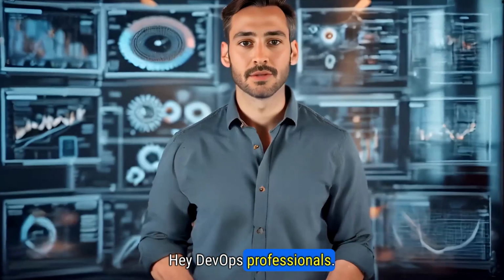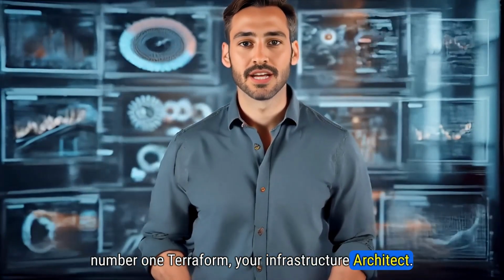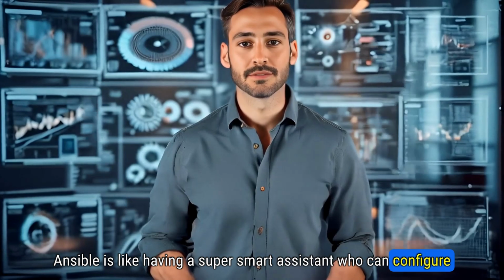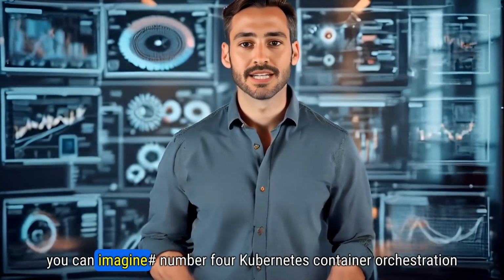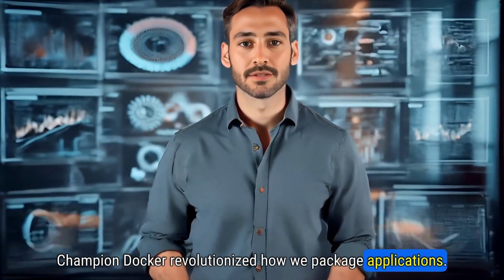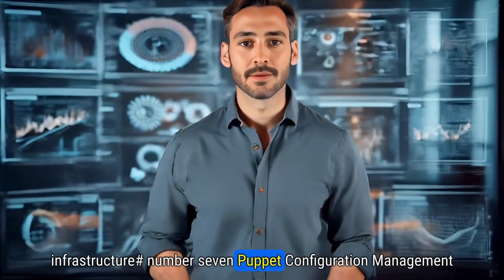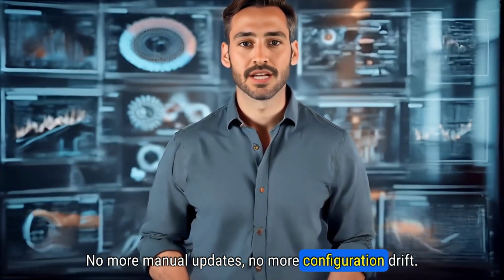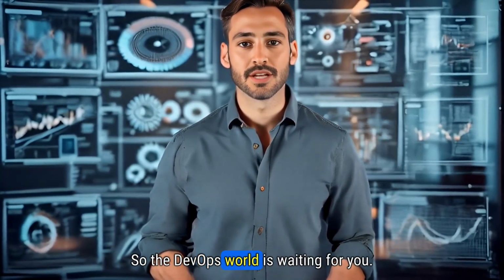🔥 7 Cloud Automation Tools 🔥 That Will Transform Your DevOps Journey 🚀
Cloud automation tools have become essential for modern DevOps teams, streamlining processes and enhancing productivity. Here's a comprehensive overview of seven powerful tools that are revolutionizing how teams manage cloud infrastructure and deployment.